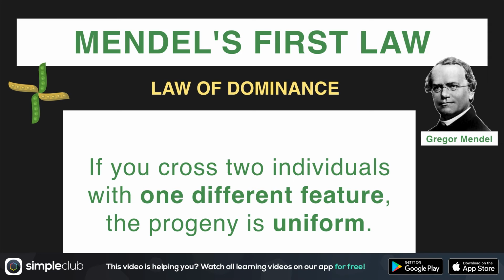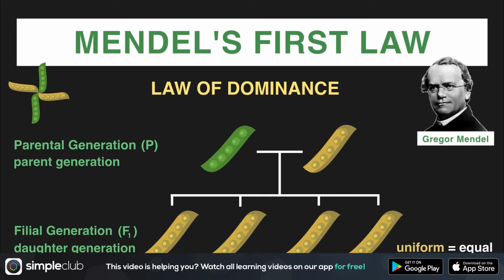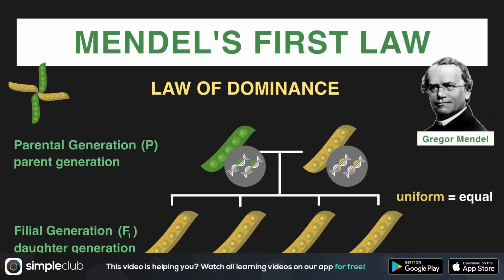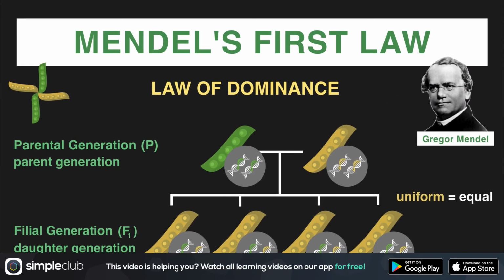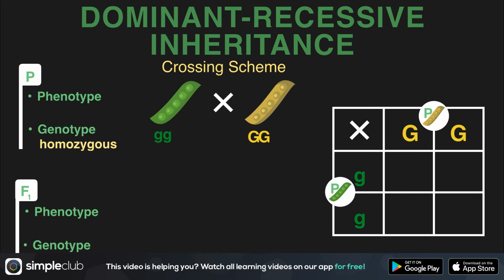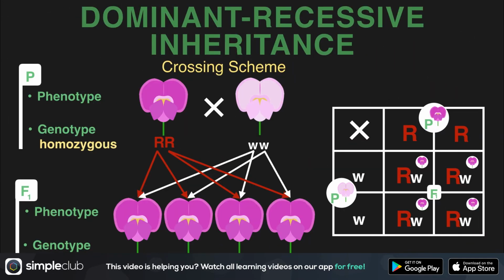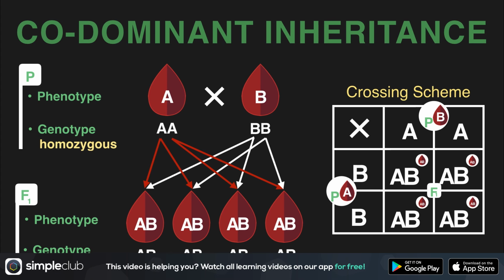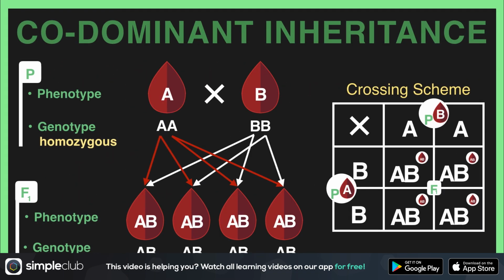Law of Uniformity - Mendel's Law 1 | Biology ● simpleclub US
Explanation of the 1st Mendel's law Explanation of the Law of uniformity Example of a uniform inheritance How to get better grades in school. The best study tips for high school and college students.

» CREDITS